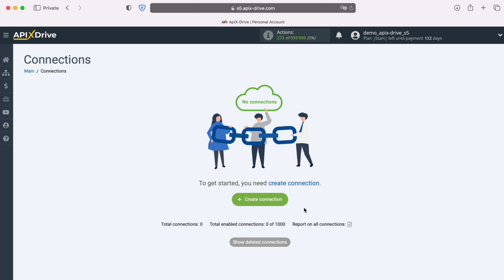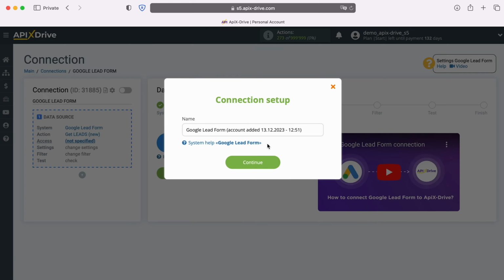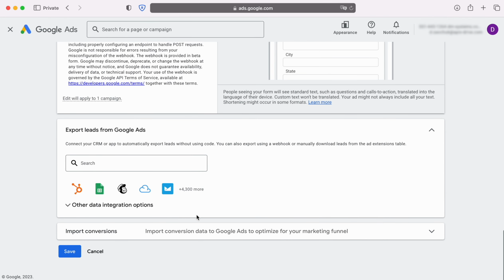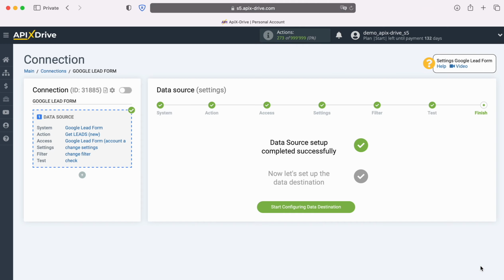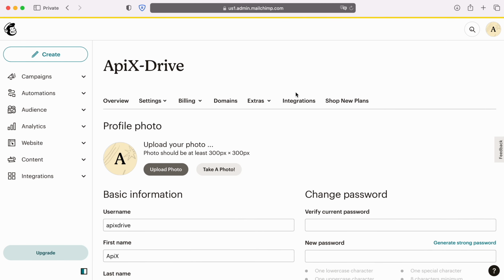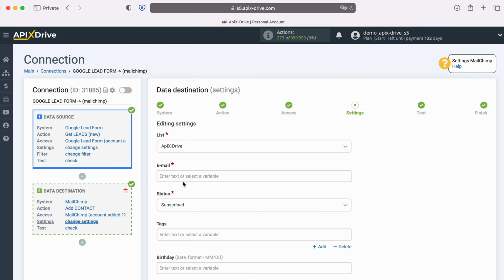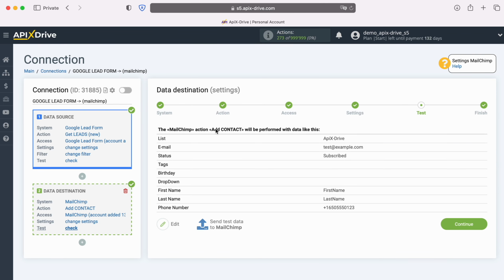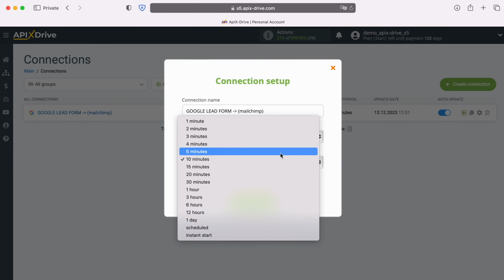Google Lead Form and MailChimp Integration | How to Get Leads from Google Lead Form to MailChimp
How to Get Leads from Google Lead Form to MailChimp? Integrate Google Lead Form and MailChimp with ApiX-Drive

In this video tutorial, we will learn:
✓ How to connect Google Lead Form and MailChimp
✓ How to Add Contact from Google Lead Form to MailChimp

【Video Navigation】
0:00 - Introduction
0:30 - Setting up Google Lead Form as a Data Source
2:13 - Setting up MailChimp as a Data Receiver
4:46 - Setting up auto-update

➤  Steps to connect Google Lead Form and MailChimp
1. Link your Google Lead Form and MailChimp account with ApiX-Drive
2. Select Google Lead Form as your data source App and 'Get Leads' as your action
3. Select MailChimp as your data receiver App and 'Add Contact' as your action
4. Map Google Lead Form fields to relevant fields in MailChimp
5. Turn your integration on auto update.